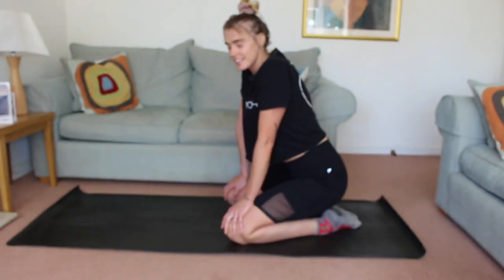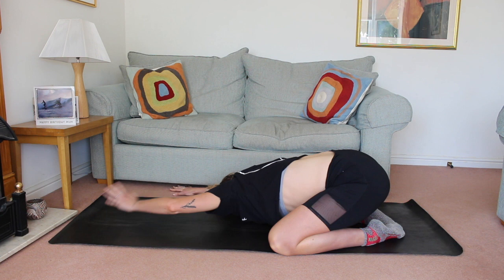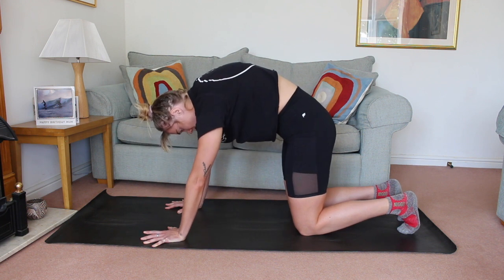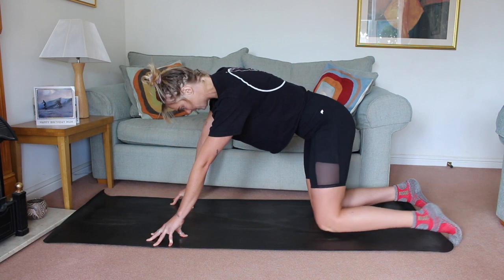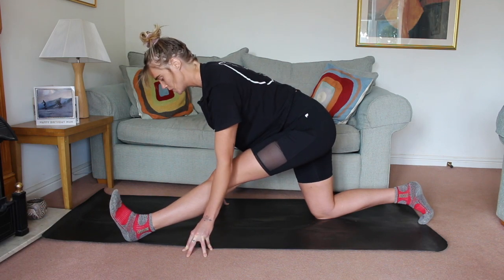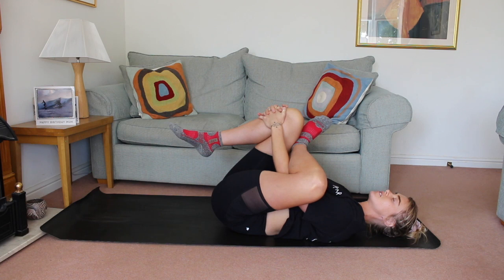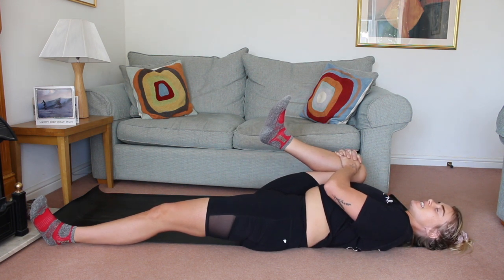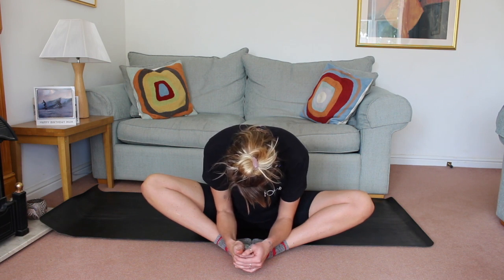Post Run Yoga Stretch | 20 Minutes | Stretchies and Stuff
Join Jane for this post run yoga class to stretch yourself out right after a run! We will get into the hamstrings, glutes, back and side body. This is a great session to add to your run recovery routine to prevent injury, reap all the benefits of running and get you prepared for your next run!

Stretchies and Stuff recommends that you consult your physician regarding the applicability of any recommendations and follow all safety instructions before beginning any exercise program. When participating in any exercise or exercise program, there is the possibility of physical injury. If you engage in this exercise or exercise program, you agree that you do so at your own risk, are voluntarily participating in these activities, assume all risk of injury to yourself.